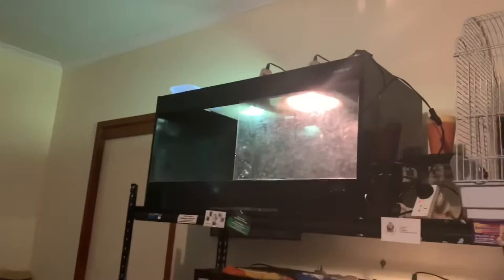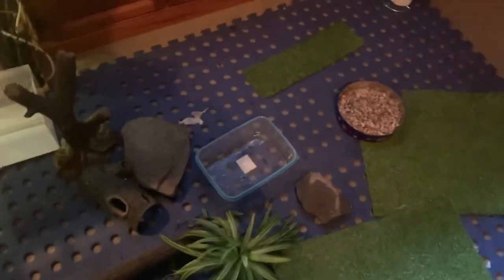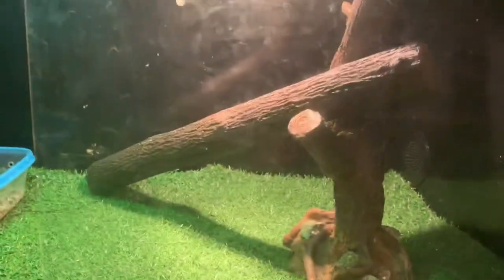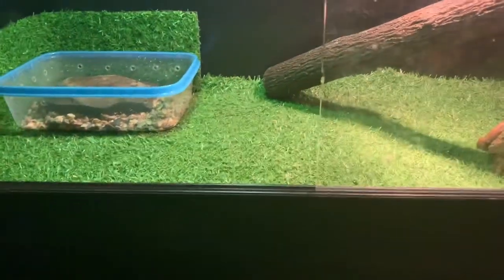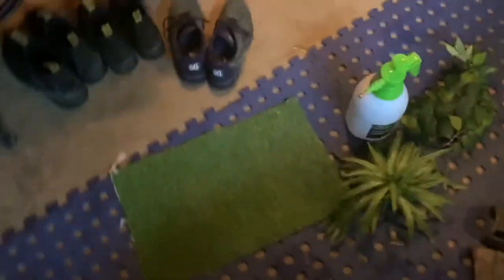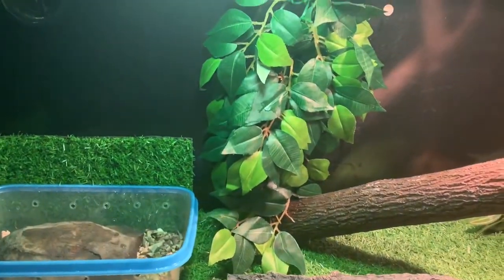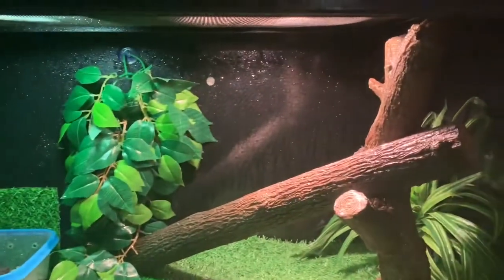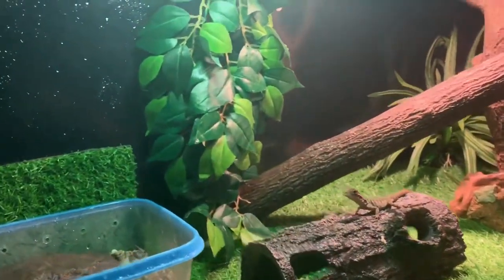Setting up a water dragon enclosure